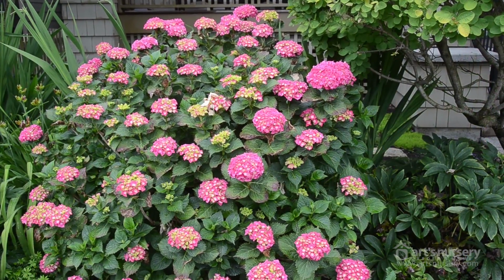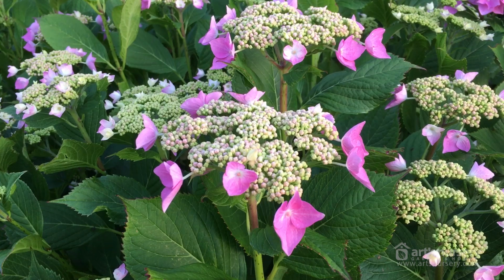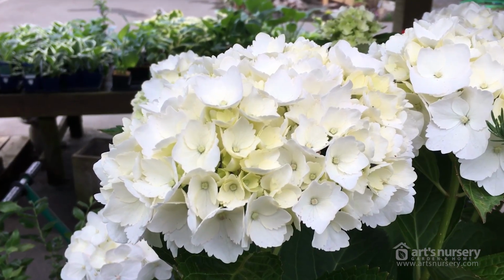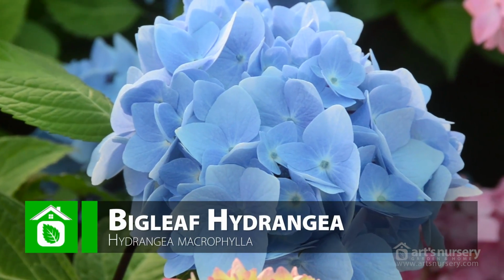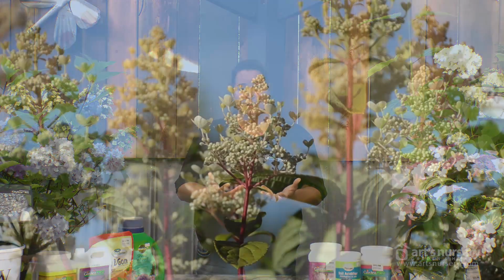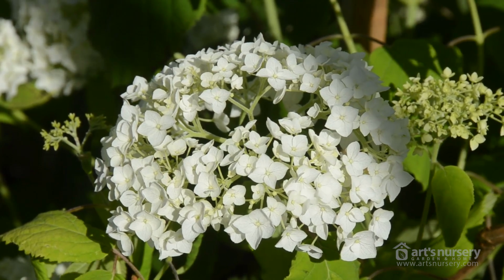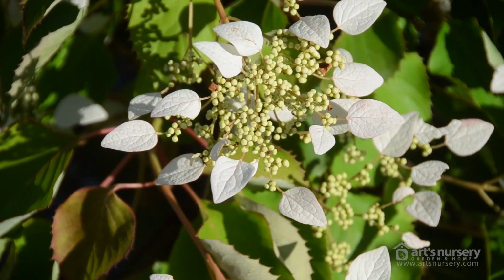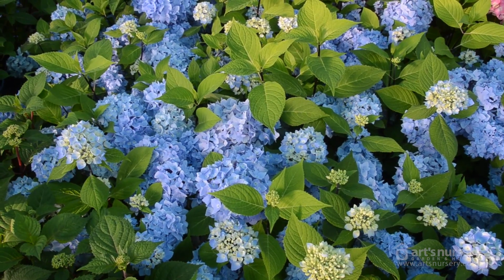Introduction To Hydrangeas | Arts Nursery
Rebecca from Arts Nursery  introduces you to the basics of Hydrangeas including the six most popular species: Big Leaf Hydrangeas, Mountain Hydrangeas, Smooth Hydrangeas, Pannicle Hydrangeas, Climbing Hydrangeas and Oakleaf Hydrangeas. We'll  also cover Endless Summer and other re-blooming varieties.